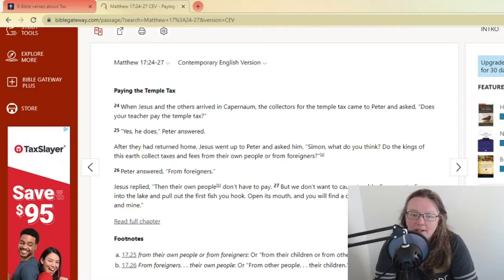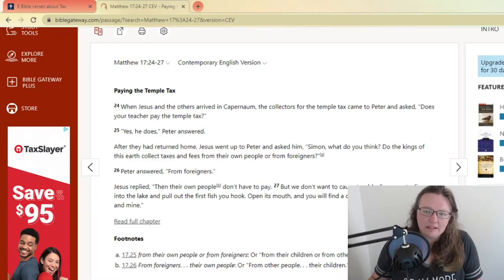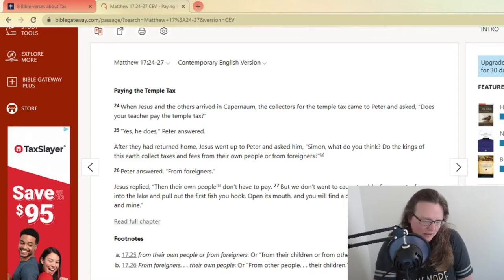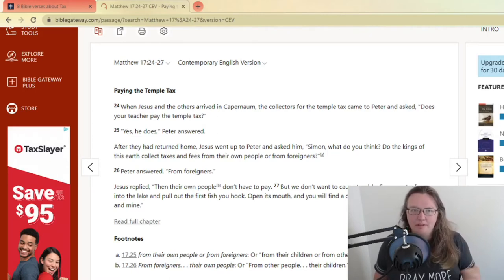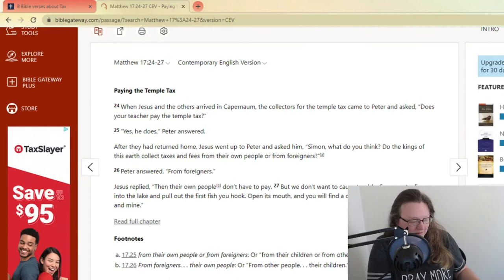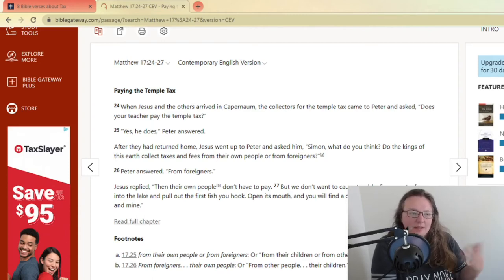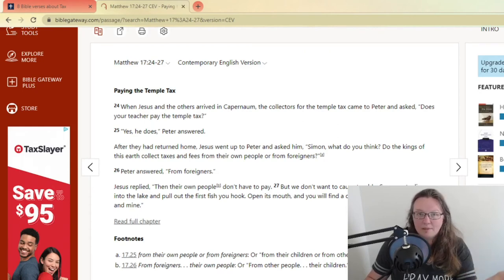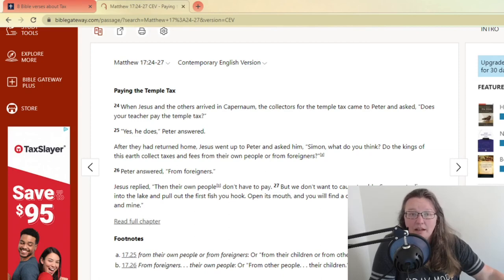Biblical Taxes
Although the payment of taxes is something I want to be way lower, The Bible says to pay our taxes.  That God will always provide a way for you to do it.